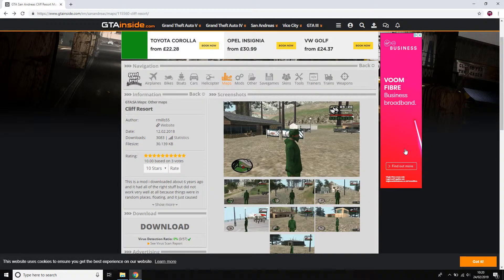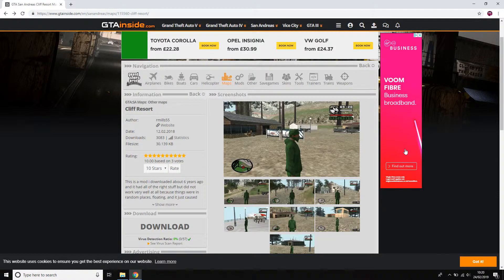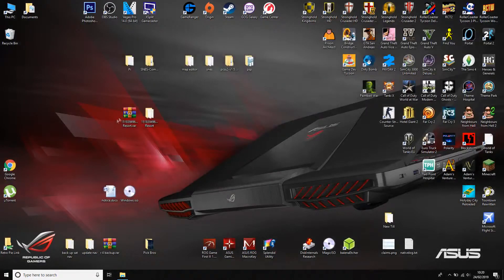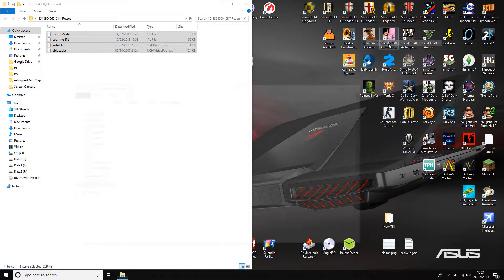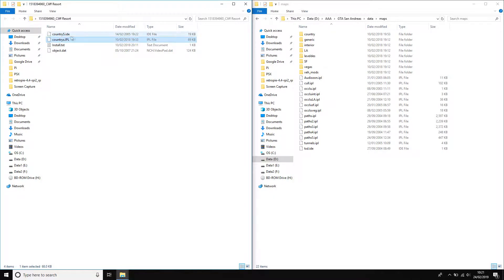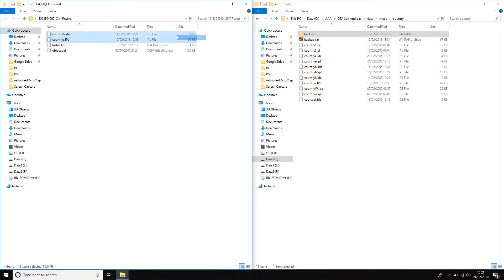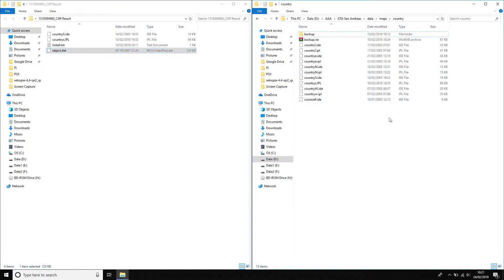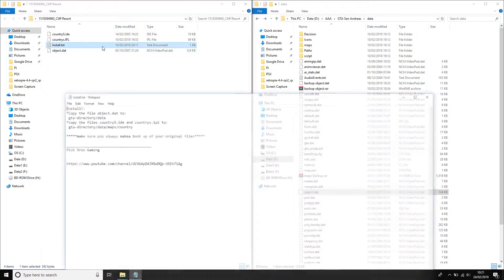[How to] Install Map Modifications! - GTA San Andreas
[How to] Map Modifications! - GTA San Andreas